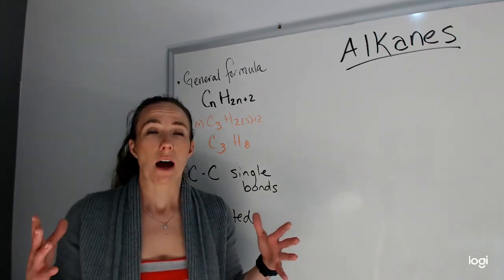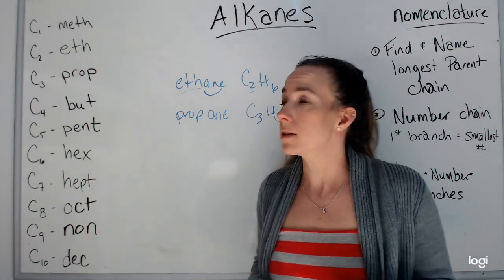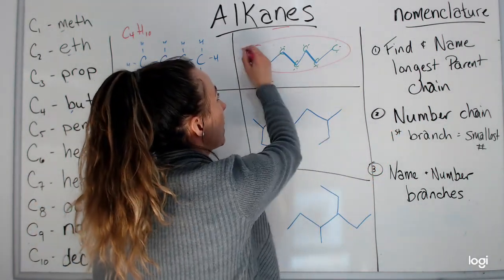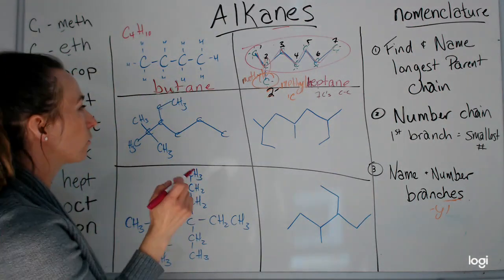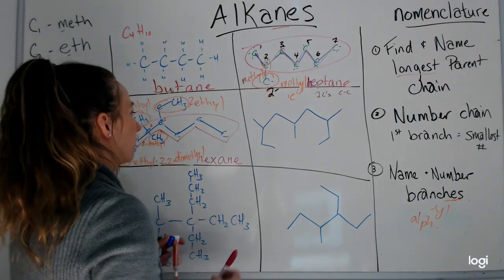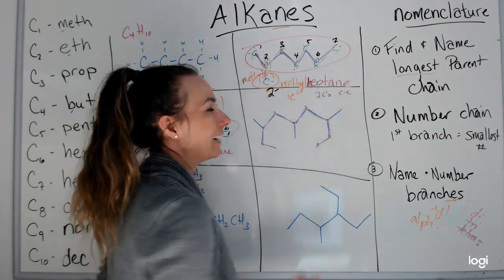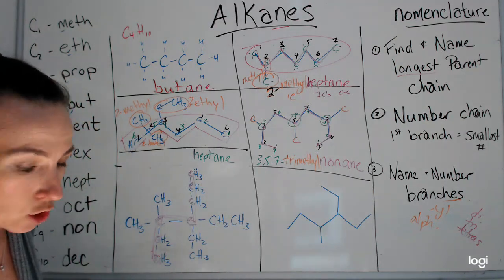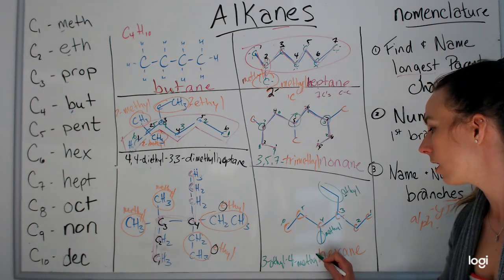Naming Alkanes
Diana Rhys-Brown names Alkanes for the Organic unit in Chemistry 30 of the Alberta Education system.